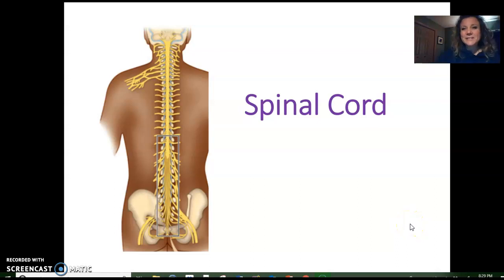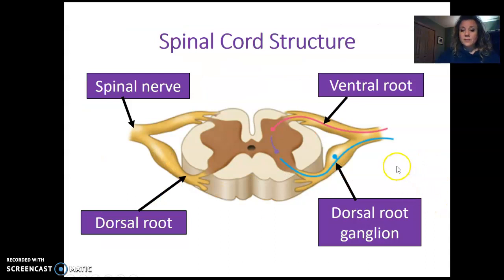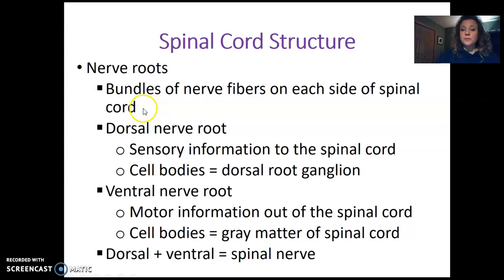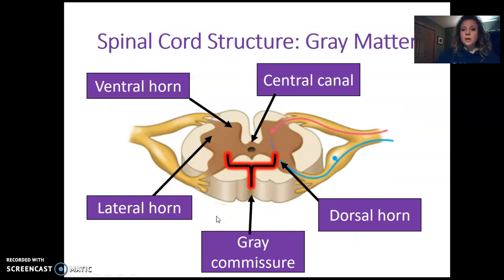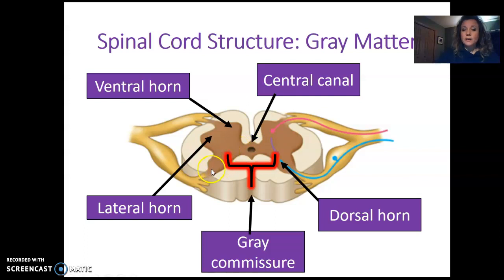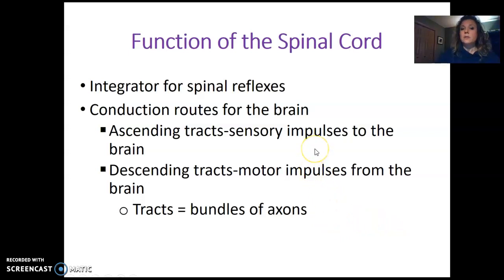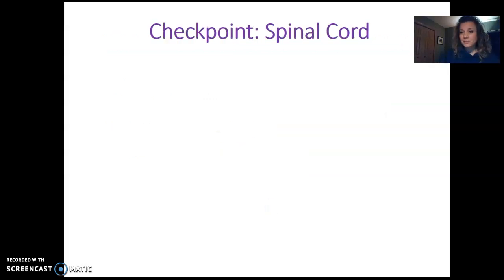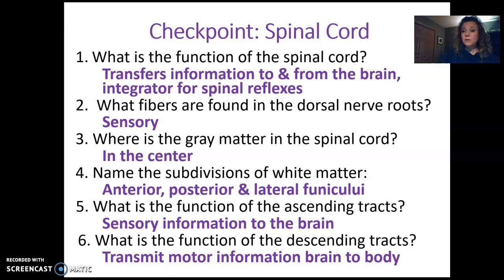McDonald: Spinal Cord